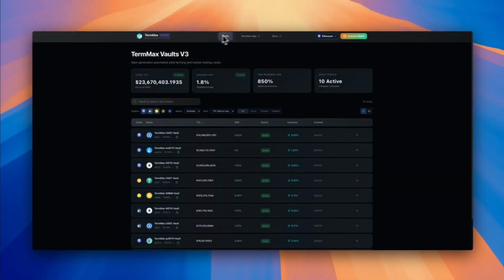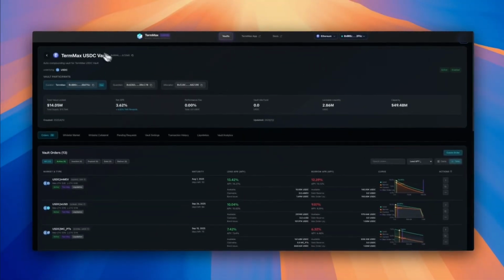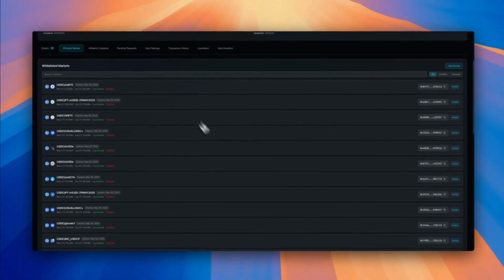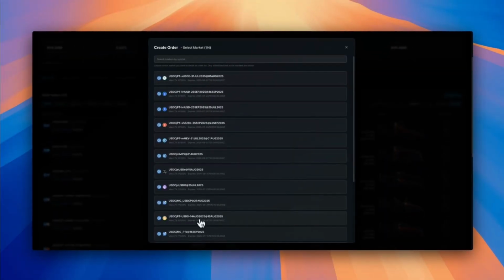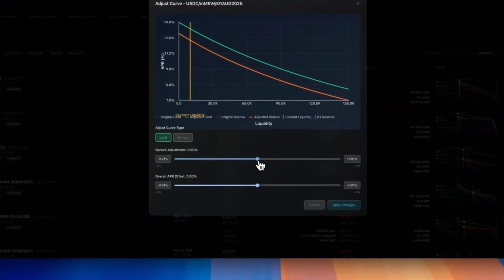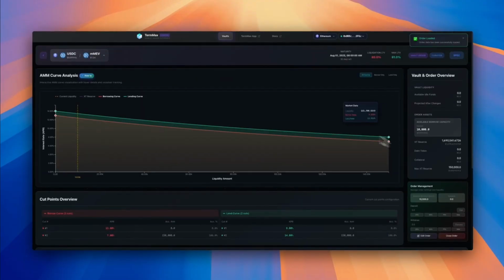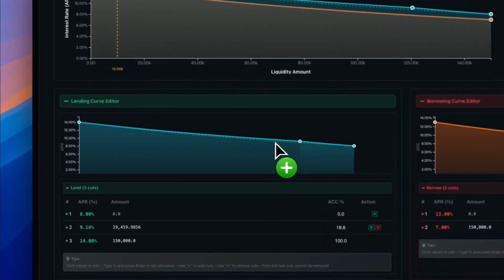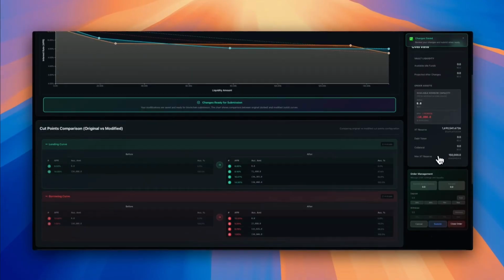TermMax Curator Tool Demo: Create Orders, Manage Vaults & Set AMM Curves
🚀 Learn how to use the TermMax Curator Tool in this comprehensive demo!

In this video, we'll walk you through all the key features of the TermMax Curator Tool, including:

⚡ Key Features Covered:
- Multi-chain wallet connection & interface navigation
- Vault overview with Curator, Guardian & Allocator addresses
- Order management with market data & order information
- Whitelist management and vault parameter configuration
- Asset allocation and maturity distribution analytics

🛠️ Order Creation & Management:
- Create new orders with customizable AMM curves
- Use Standard, Flat, or Custom curve options
- Quick order modifications and curve adjustments
- Deposit/withdraw funds with Quick Actions
- Close orders and deactivate AMM curves

📊 Advanced Operations:
- Order detail views and advanced editing
- Lending and Borrowing Curve adjustments
- Visual curve comparison
- Real-time curve parameter modifications

Perfect for DeFi curators, vault managers, and anyone interested in fixed-rate borrowing and lending protocols!